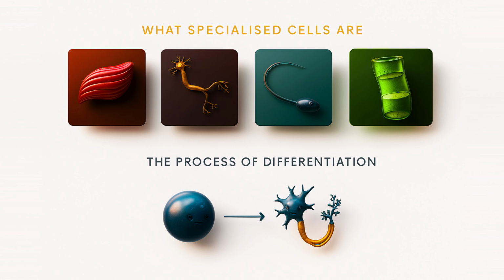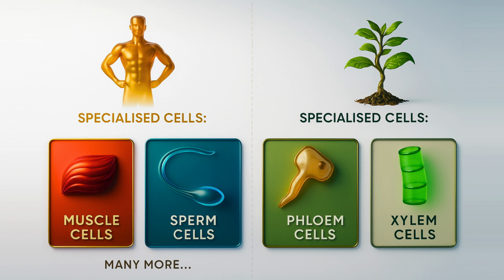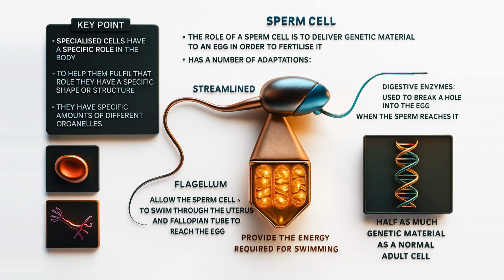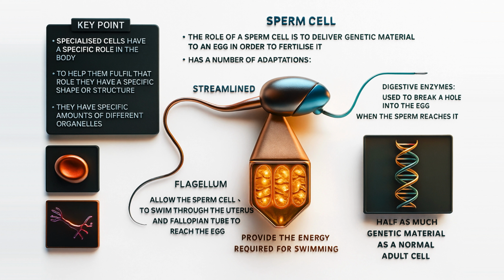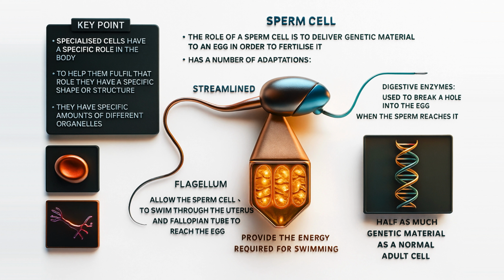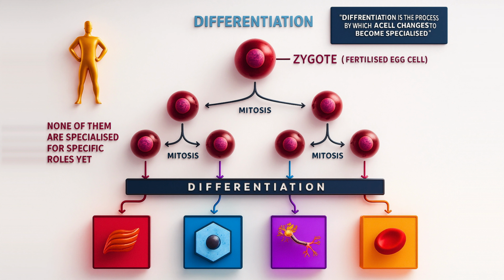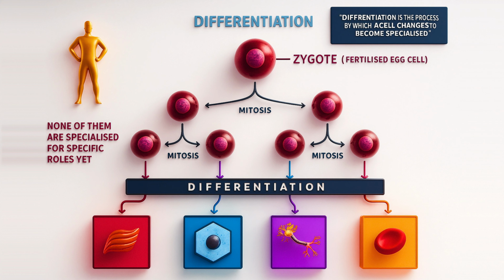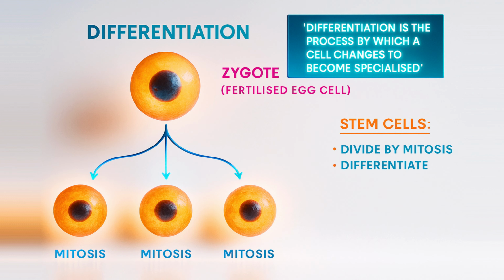1.11 - Specialised Cells & Differentiation#10BIO